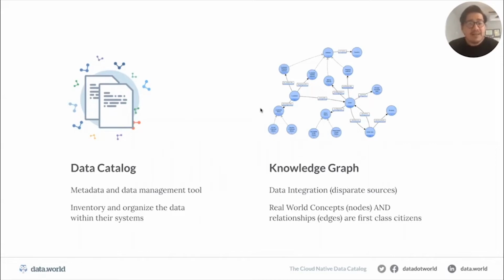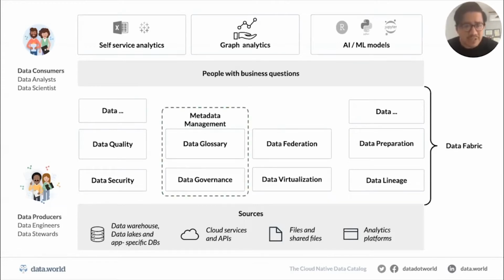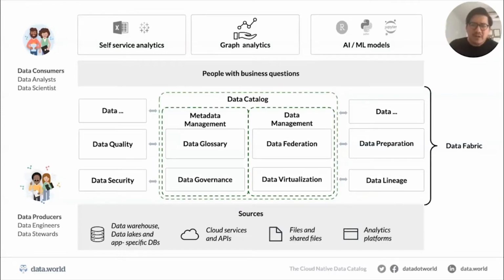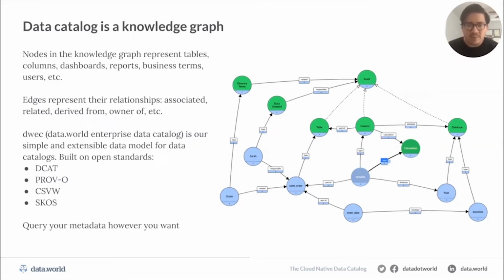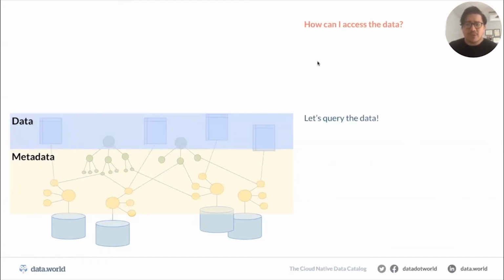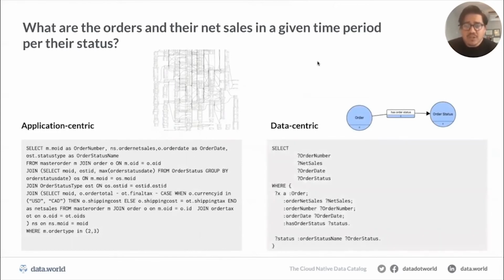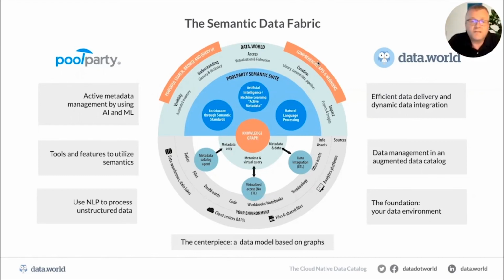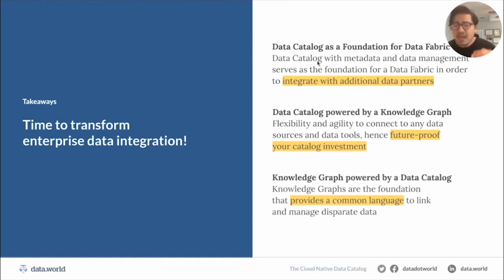Why a data catalog powered by a knowledge graph is the foundation of a data fabric?